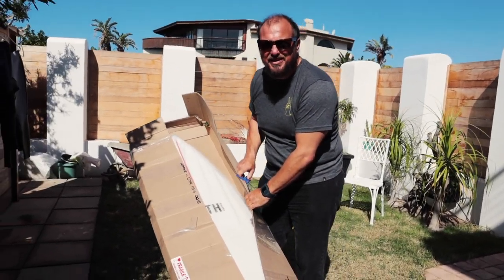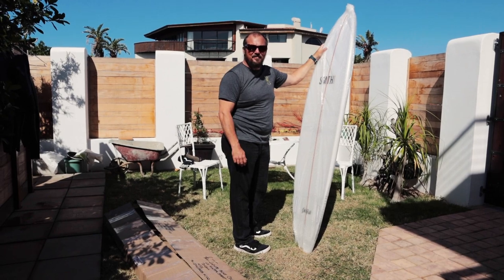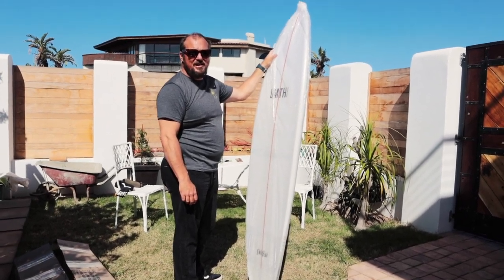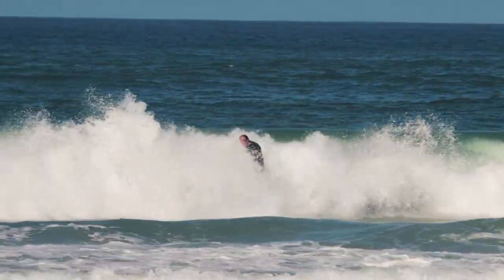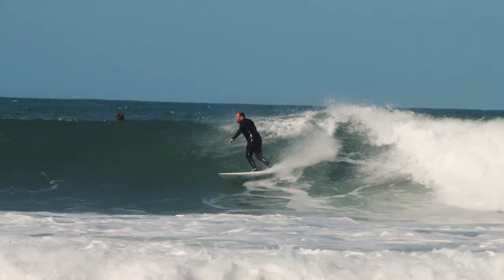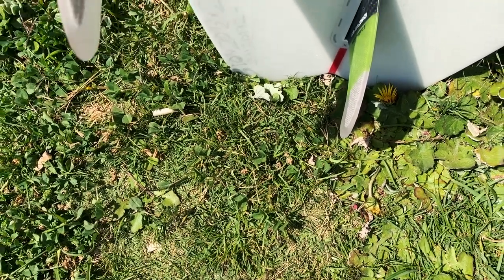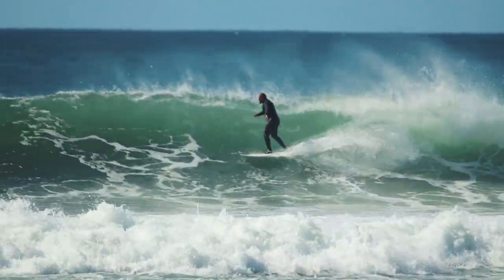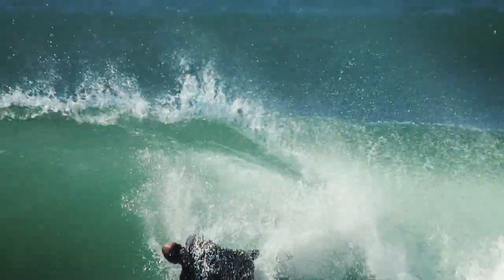Surfboard Review, SMTH Shapes Mid Length - The Regular Guy s01e03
Episode 3 features SMTH Shapes out of Graham Smith’s factory on a curve ball surfboard, a 6’10 MidLength Twin. The Goldfish, on Jordy’s suggestion, was surfed as a twin with a trailer first, then on a slightly cleaner, bigger day I tried it with a thruster set in. The board paddles incredibly and made average waves pretty dam fun.

The Brief for the Shapers in Season 1: Produce a Winter Performance model for Captain Kai to surf Supertubes on. Board must paddle well, have good all round performance and handle larger waves.

Board Stats: Size: 6’10 x 20 1/2 x 2 3/4  Model: Goldfish

Grip/Leash: Hurricane

Fins used for Review: Scarfini Twin Trailer and Scarfini Eco Fins, Thruster

Supported by: @atsupersjbay @ninasrealfoodjbay @Nixon_southafrica @scarfinifins

Video: @ianthurtell @Steven_michelsen @_melnel @surgepointpro

Surfboards: @granttwigbaker @MATsurfboards @gonzo_surfboards @smthshapes @dutchiesurfdesigns @cisurfboards_africa